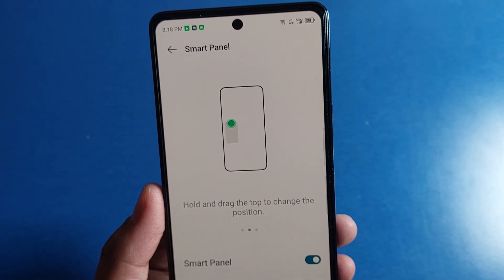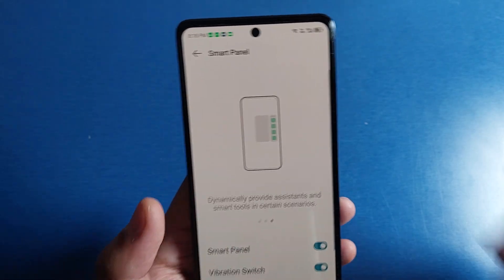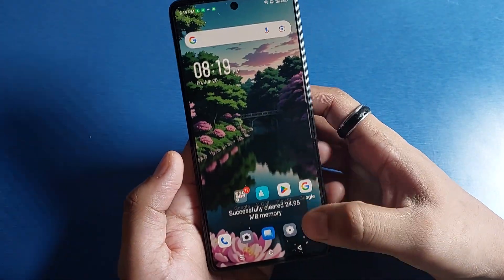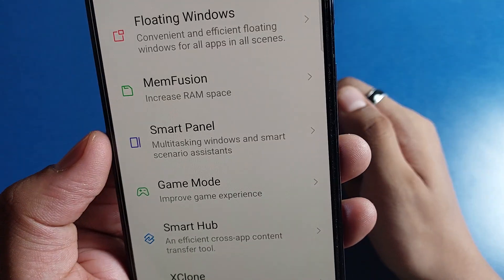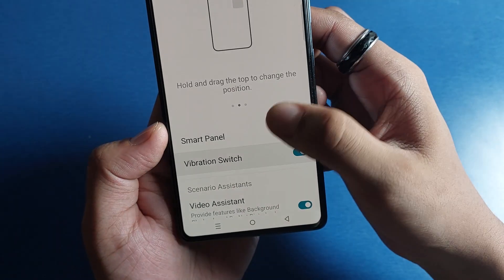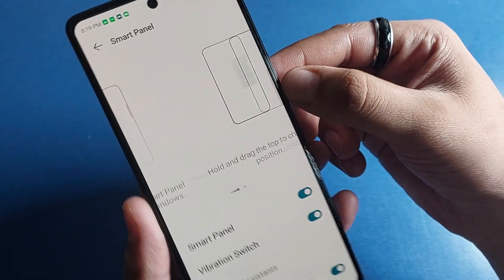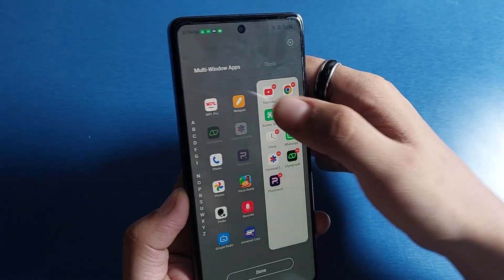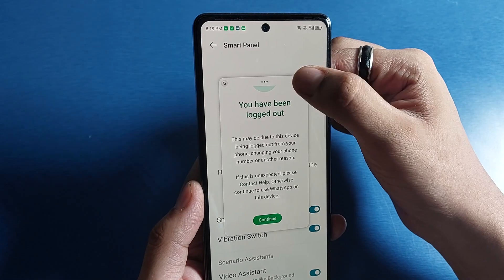Infinix Smart 10: How to Use Sidebar/Smart Panel?